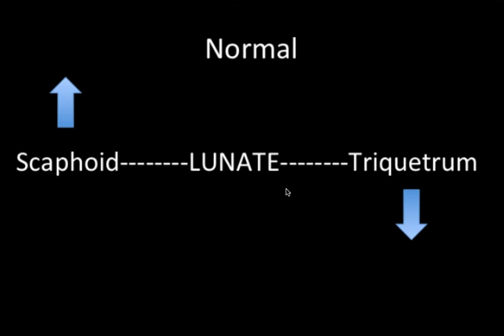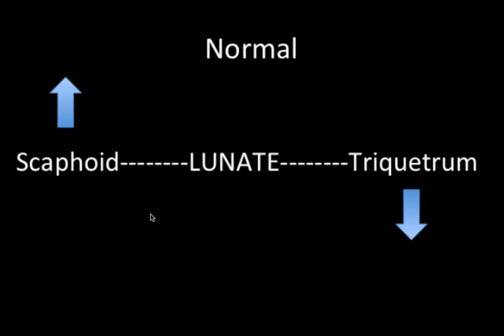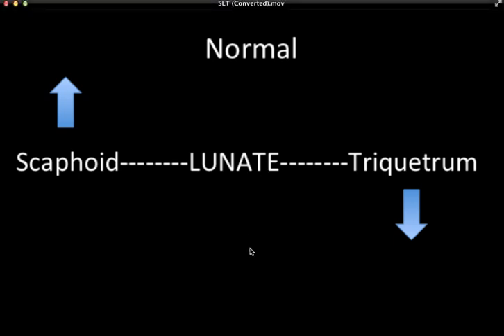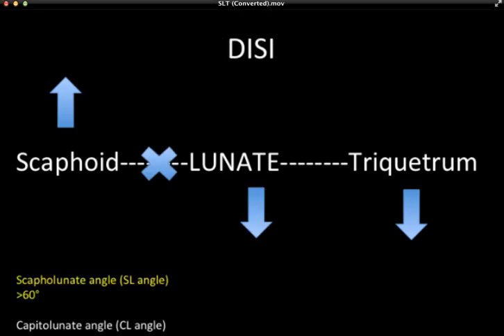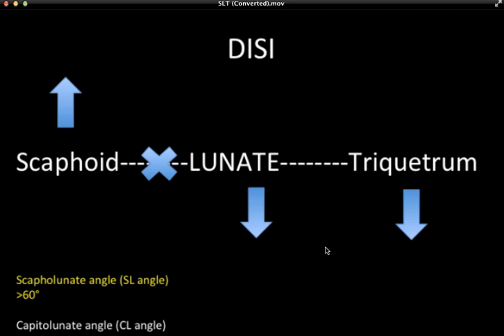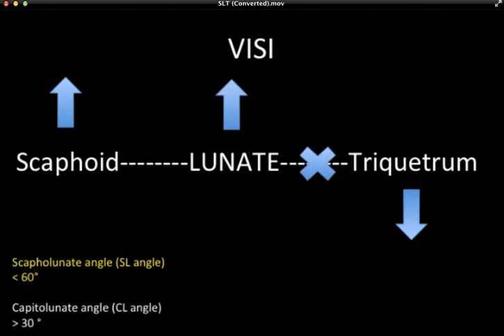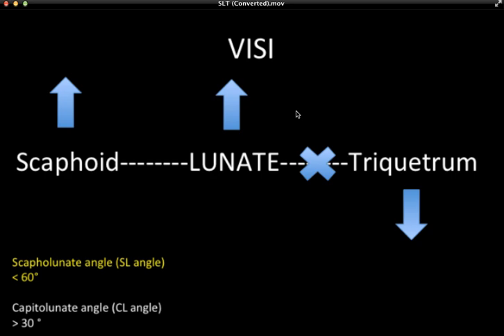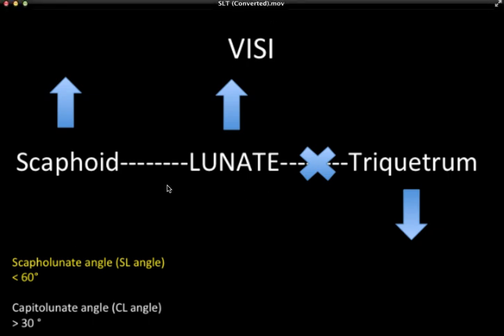DISI and VISI abnormalities of the Wrist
Understanding Dorsal vs Volar Intercalated Segment Instability of the  carpal bones. Normal Scapholunate angle: 30-60º